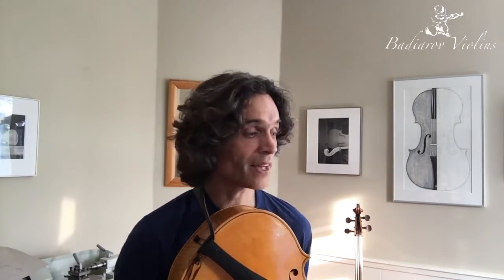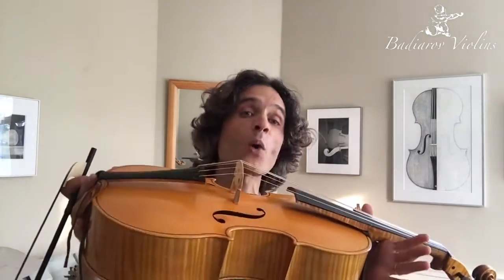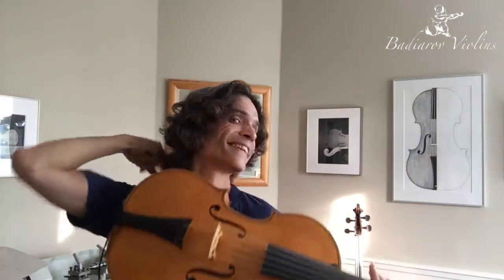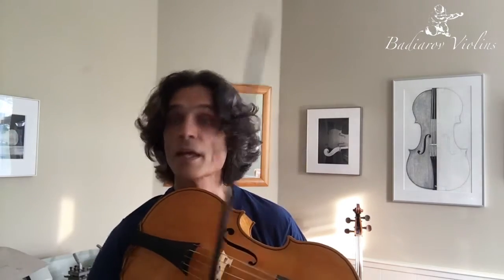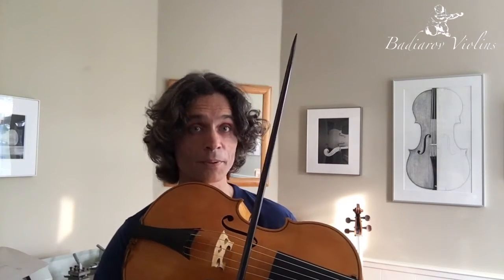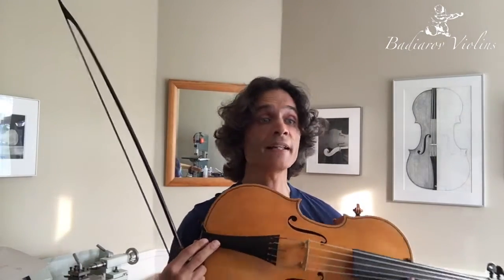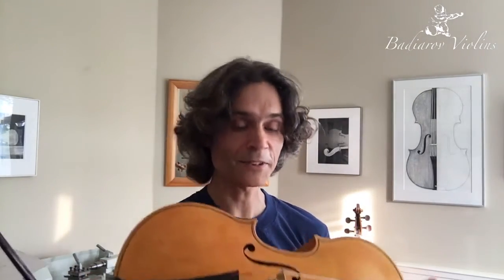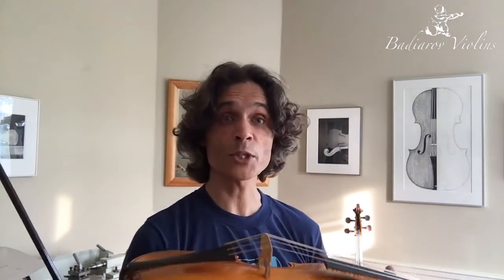New Violoncello da spalla born, by Dmitry Badiarov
Grab your own copy of my bestselling book on Fine Violin Making for just €24.97 (save up to 30%) and get: FREE shipping PLUS Readers' bonuses worth €1500 absolutely for free